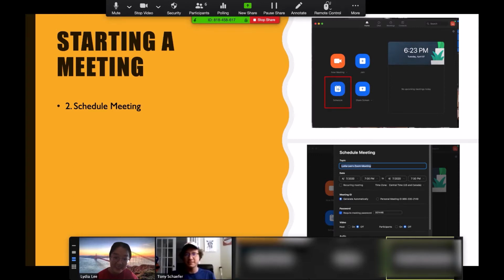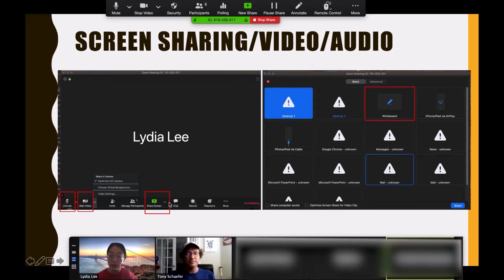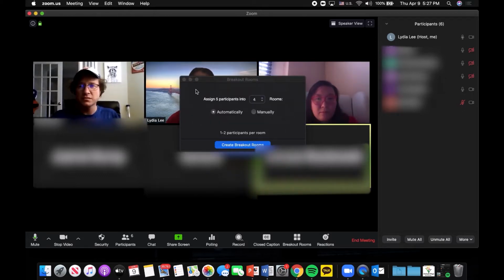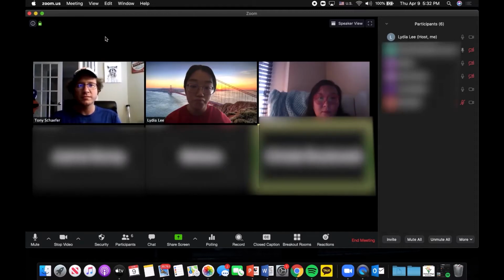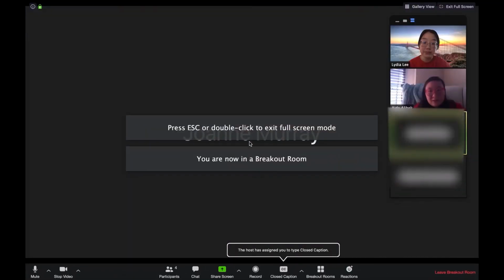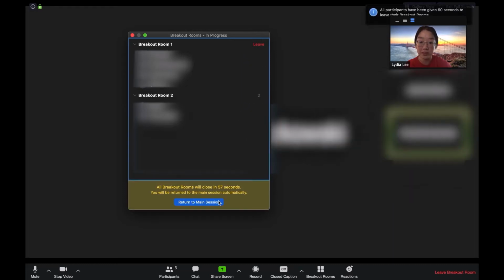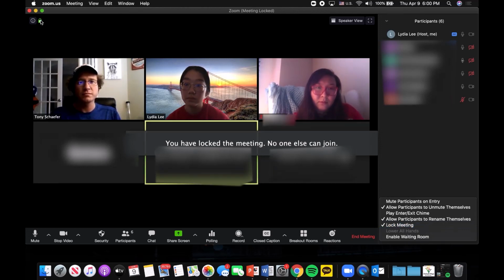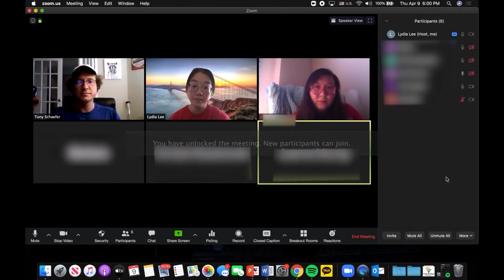How to Use Zoom (Features and FAQs)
Overview of Zoom features and frequently asked questions (FAQs)

Project READ
Adult Education, Parkland College